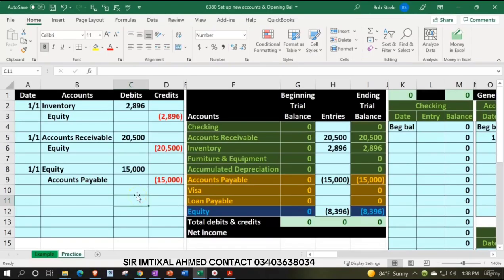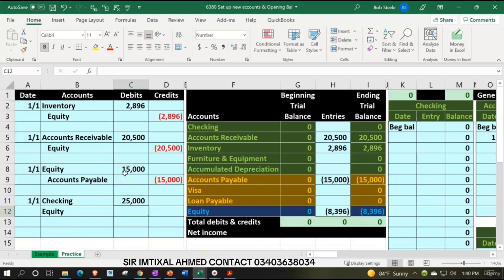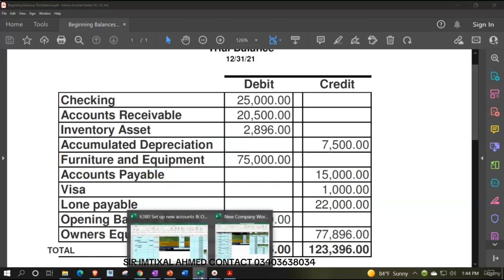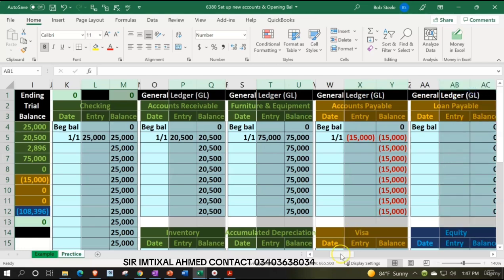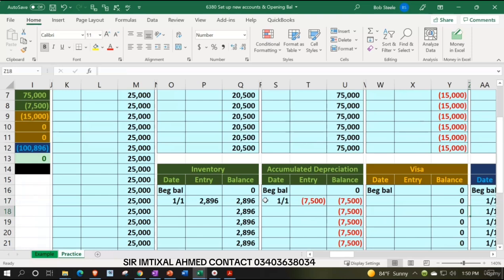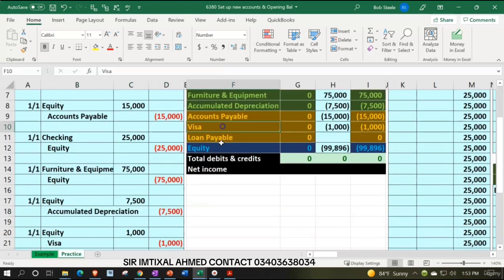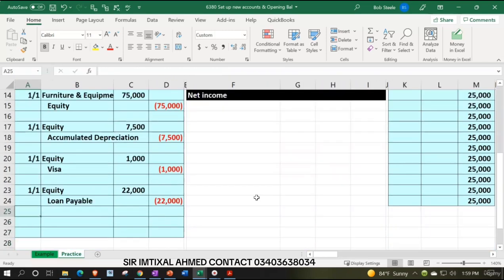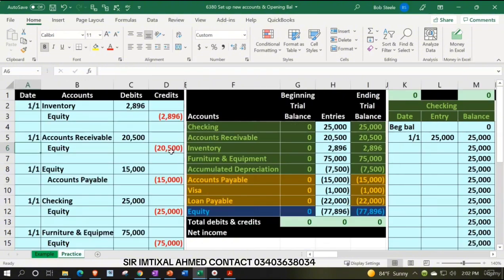EXCEL CLASS NO #13